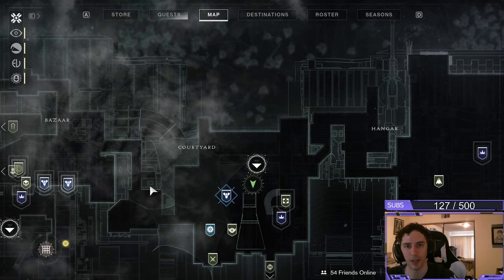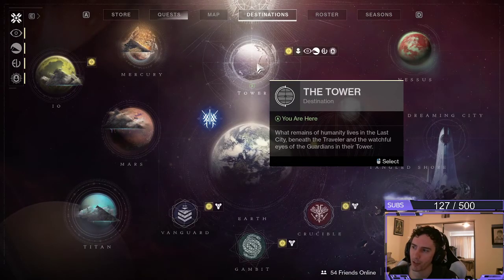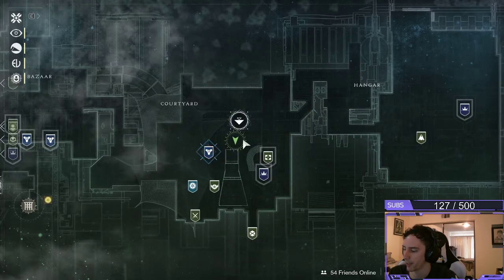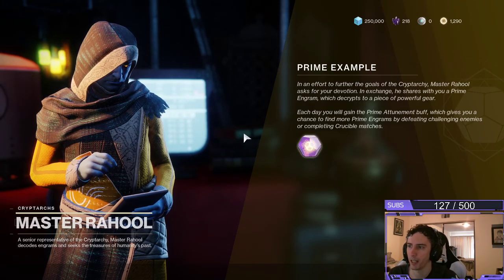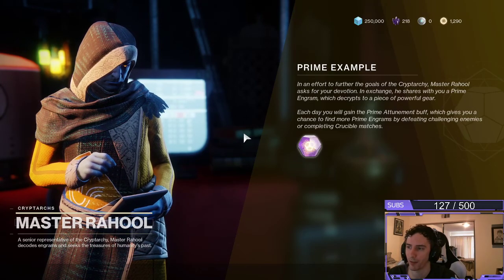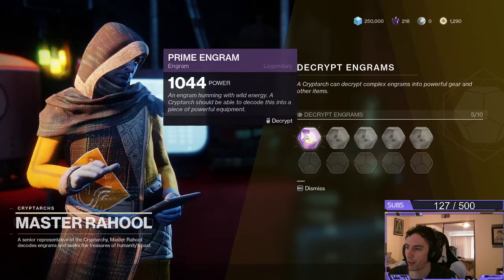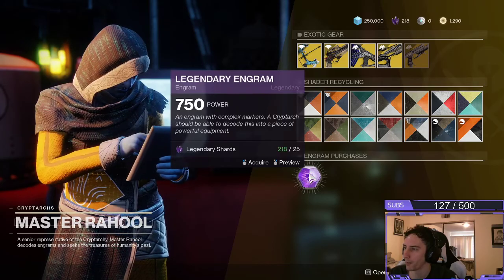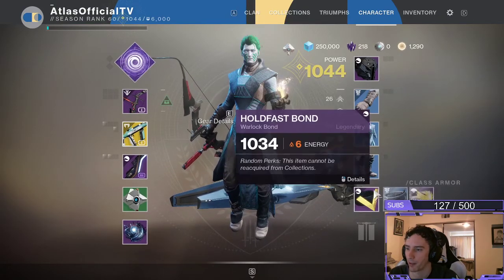Prime Example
A guide on the Prime Example quest in Destiny 2.